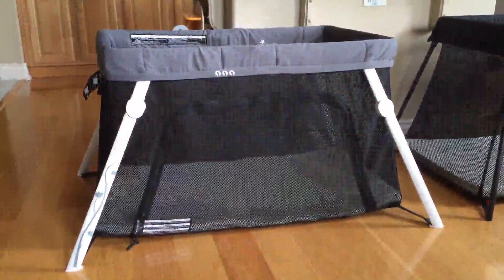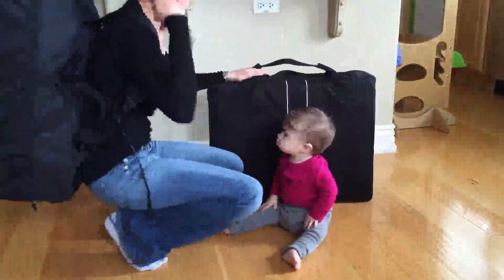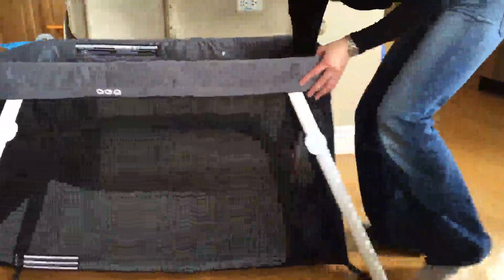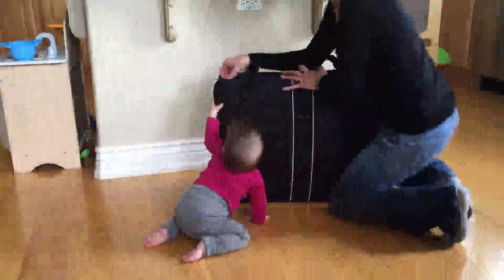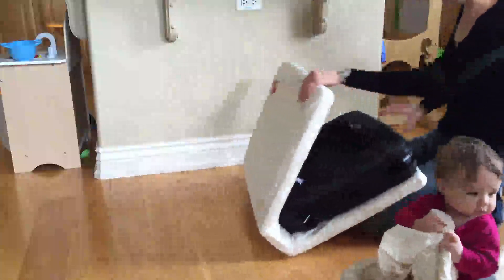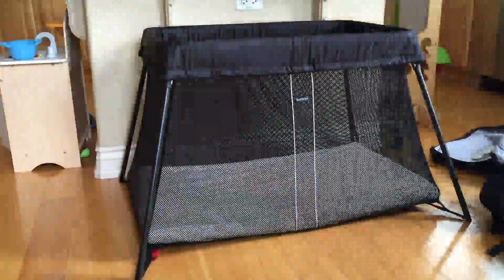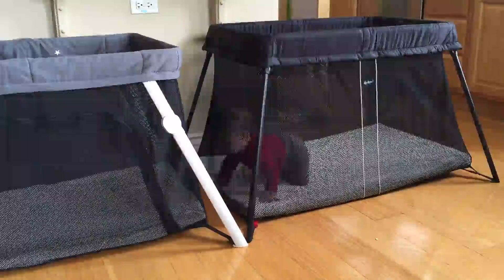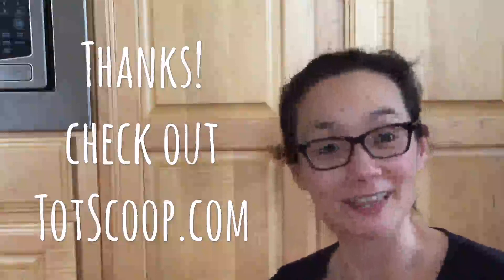BabyBjorn vs Guava Family Lotus Travel Crib Comparison